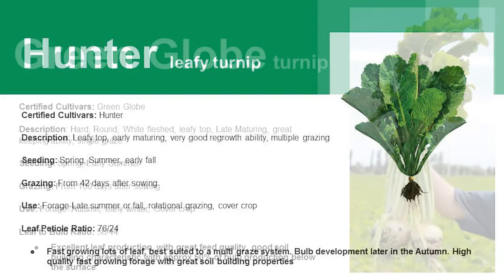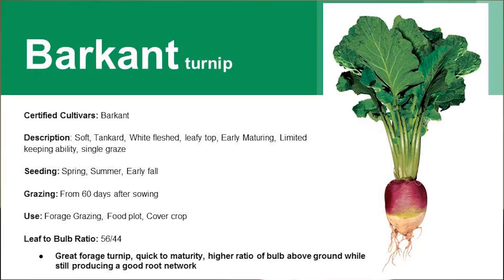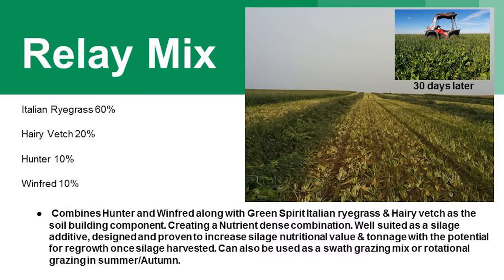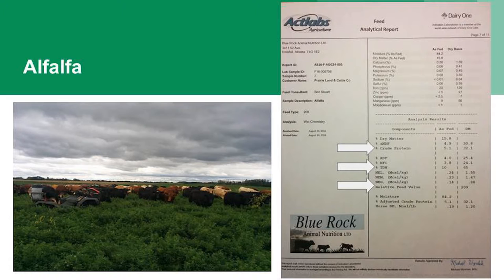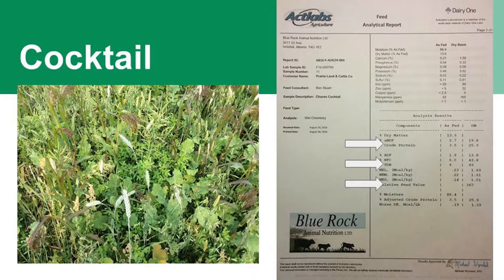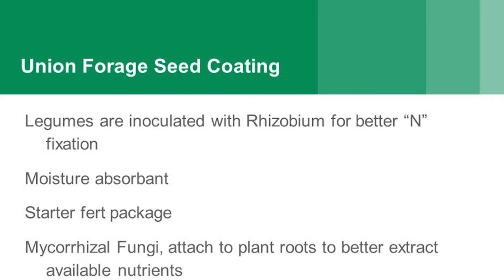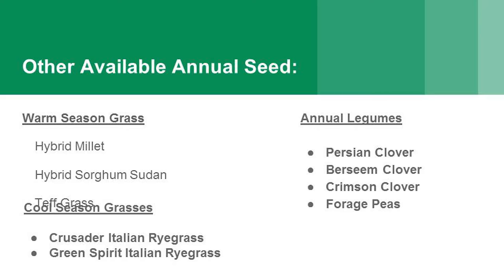Cover Crops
Ben Stuart talks about the Cover Crops they use in their farming operations in Alberta and Saskatchewan.